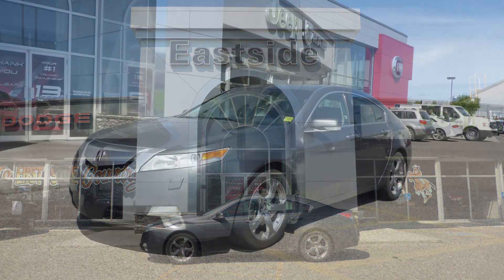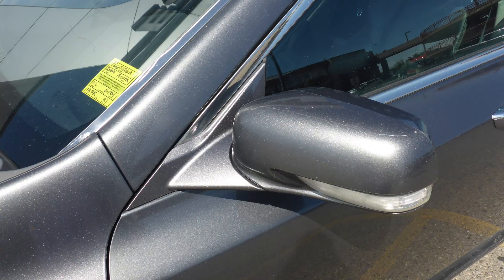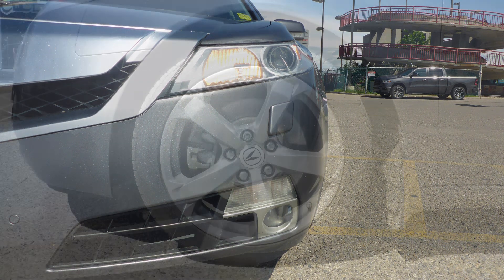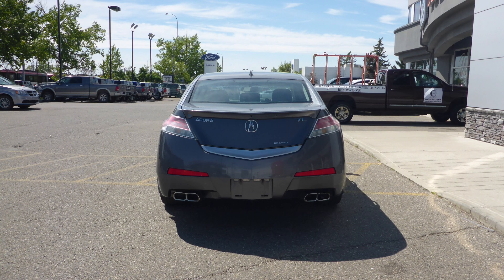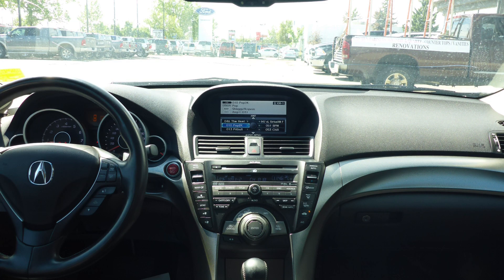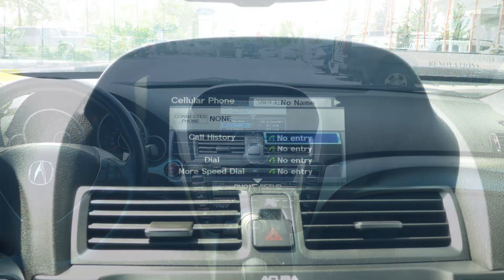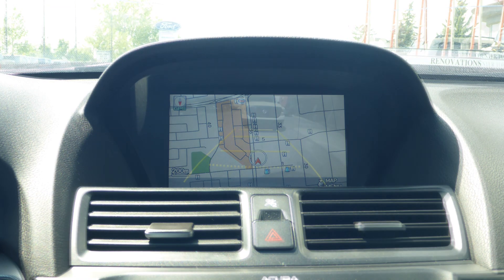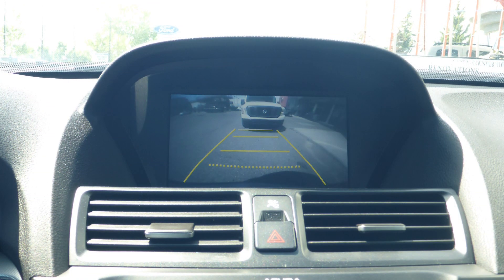2009 Acura TL for Amanuel - Eastside Dodge - Calgary, Alberta